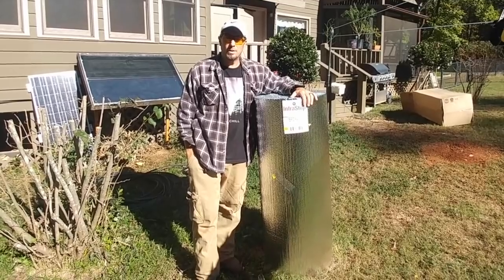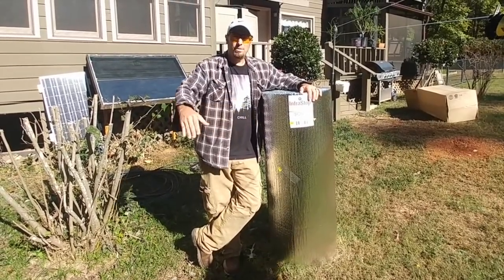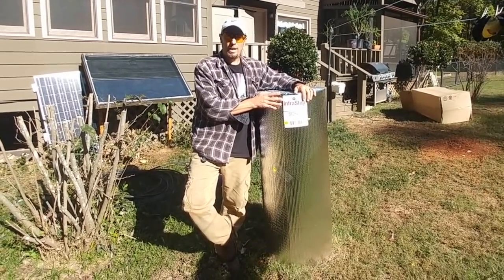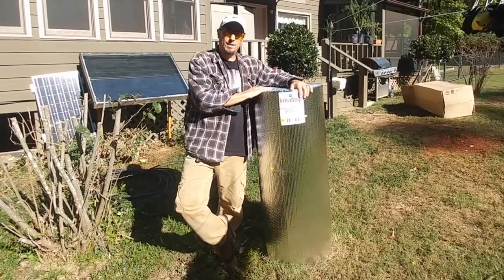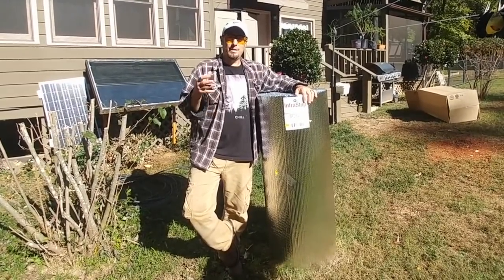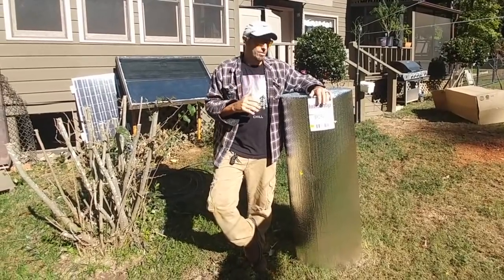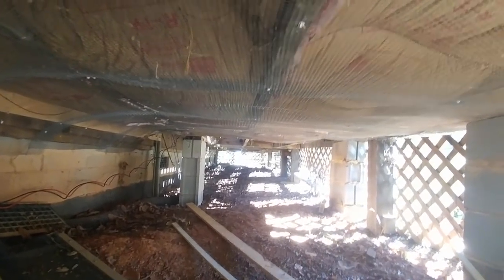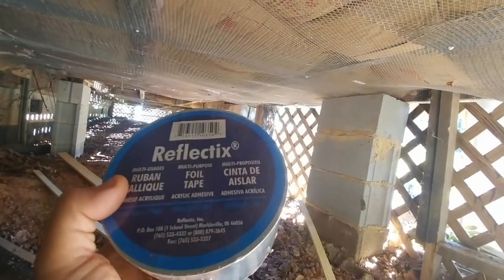Does Bubble Foil Really Work?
After watching Boss of the Swamp do some videos on this product I decided to disregard a lot of the information from the "experts" that I read online and give it a try. were great to work with and gave us a lot of great tips for a simple installation. I have to say that it was very easy to work with and everyone in the house agrees that they feel a difference. The floors aren't cold like they used to be. I can't wait to use it at the cabin and I may end up skirting everything at some point in the future for even more benefit.

This stuff is made in the U.S.A. It doesn't attract any rodents and it should be a one time installation. We notice a real difference on the floor and don't get "cold feet" like we used too.

Mail can be sent to:
Tommy @ OGN

Rural High Speed Internet by Hughsnet.
You get good internet and I get a referral credit. Thank you.